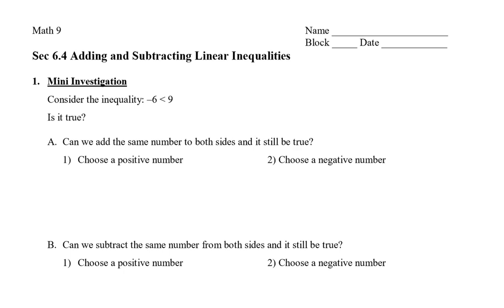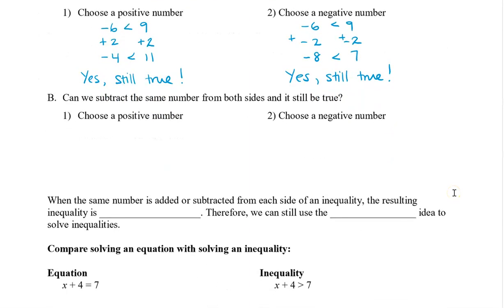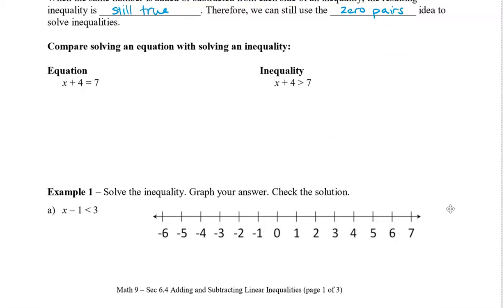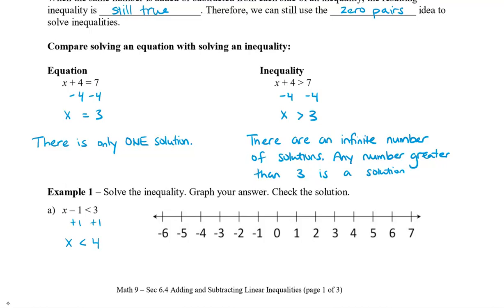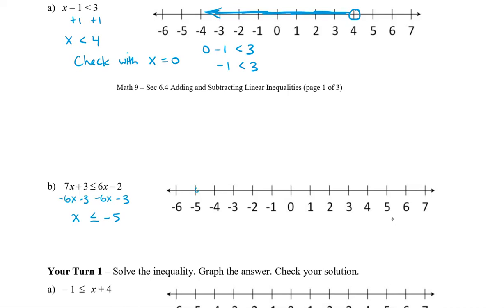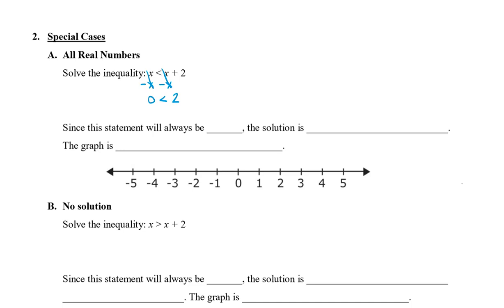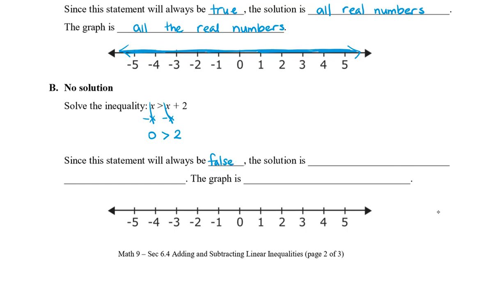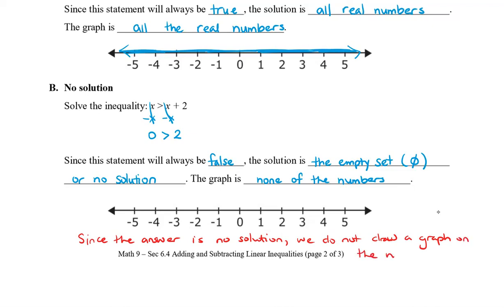Math 9 - Sec 6.4 Adding and Subtracting Linear Inequalities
This video shows you what happens when you add and subtract numbers to an inequality.